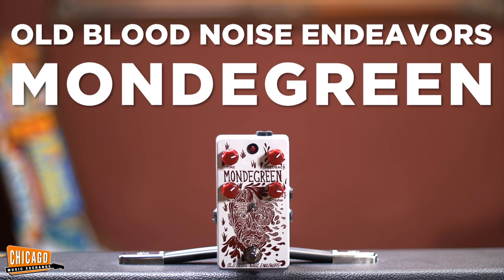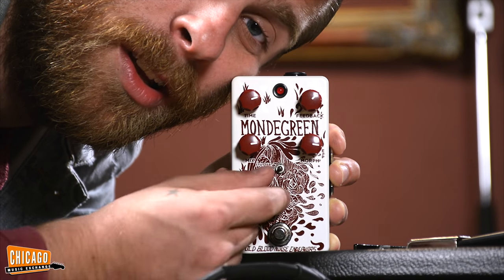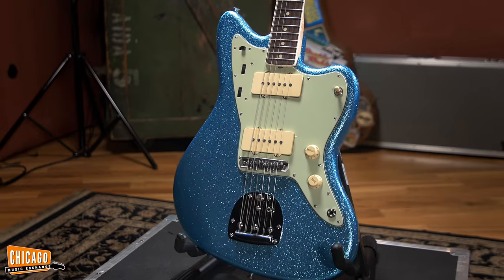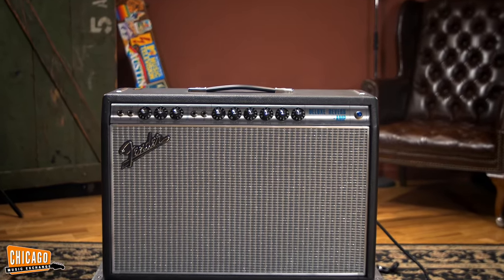Old Blood Noise Endeavors Mondegreen | CME Gear Demo | Shelby Pollard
Shelby takes us through luscious soundscapes with the Old Blood Noise Mondegreen. The Mondegreen pedal is a digital delay hellbent on giving you something different than what you put in. It’s delay. Into modulation. And it’s weird.

A three-way toggle switch selects between three modes of modulated delay.
STUTTER: A delay with a percussive tremolo on the trails.
WHIRL: A modulated delay adding chorus on the wet signal.
SHEER: A delay with increasing octaves on the repeats.

Gear Used:
Fender Custom Shop Jazzmaster NOS RW Agua Flake w/Mastery Bridge & Matching Headstock
Fender Deluxe Reverb Amp

Riffs:
Track 1 by Shelby Pollard
Train Tracks by Shelby Pollard
Trackter Noise by poly Shellard